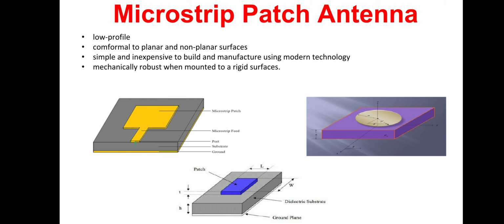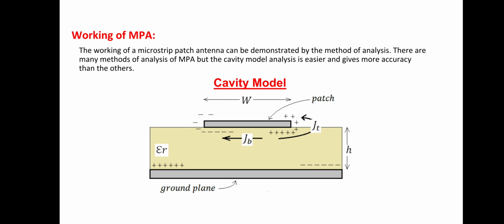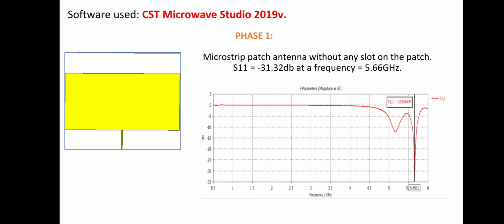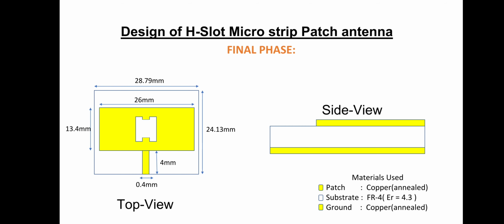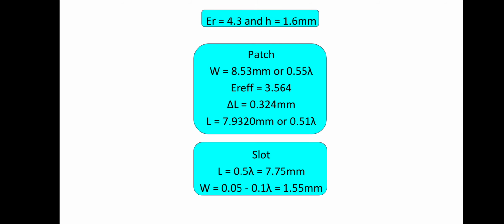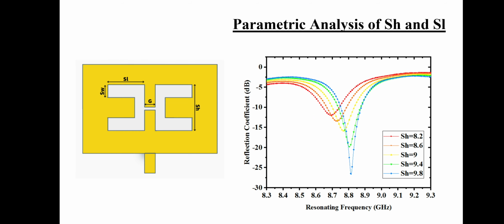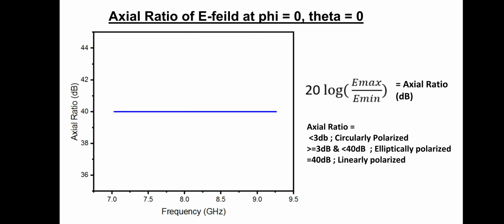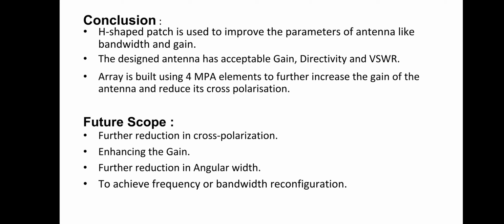Design and implementation of H-Slot Micro strip patch antenna Using CST software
It's a major project of Nagula Nikhil from ECE dept in Griet college